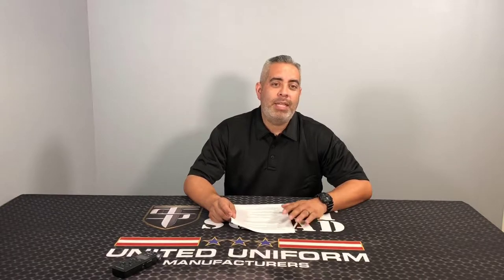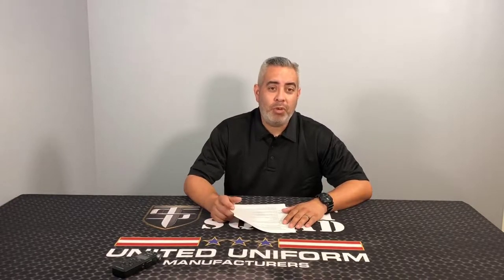Episode 6 - 10 Best Practices For Your Store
Amwear USA Marketing DIrector, Damien Gomez discusses 10 Best Retail Practices For Your Store. Tips and recommendations on how to increase revenue in the uniform/apparel retail industry.